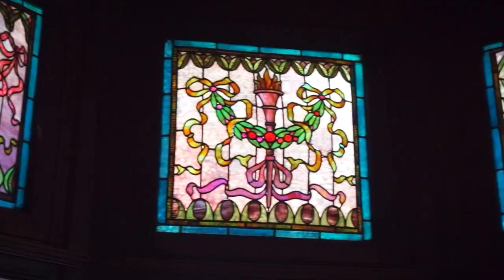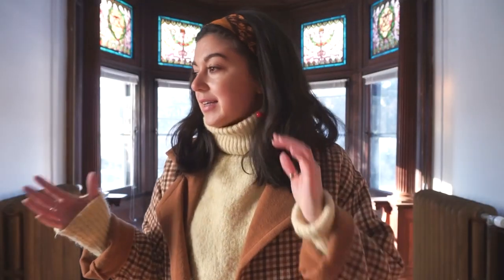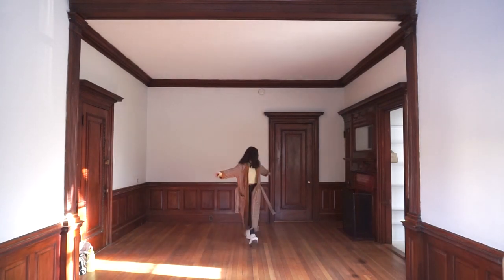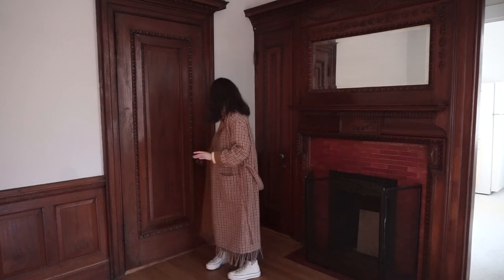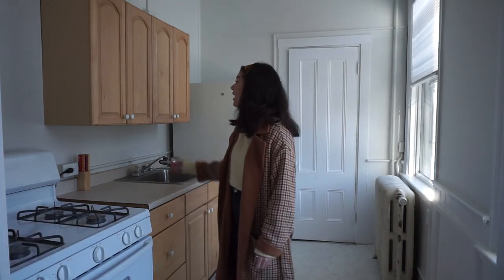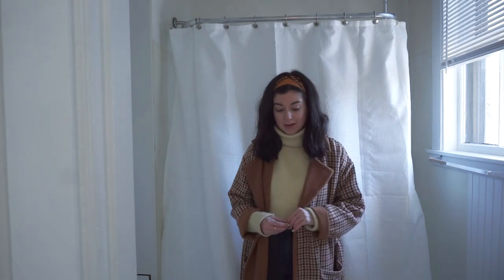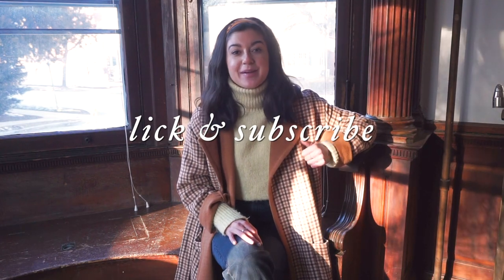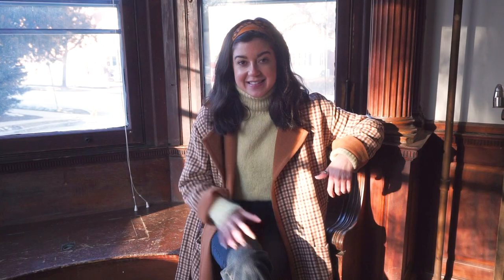Empty Studio Apartment Tour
I BOUGHT AN APARTMENT! Right in Downtown Portsmouth, I am so excited to bring you guys along as I decorate this beautiful apartment dating back to the late 1800's! There is so much charm in this small space, I can't wait to live in it & make it feel like home. Make sure to leave any suggestions below on content you want to see as I upgrade the new place! Love you guys xoxo -Mad